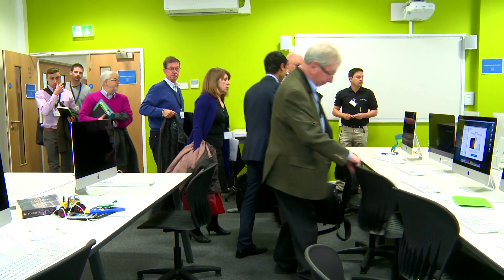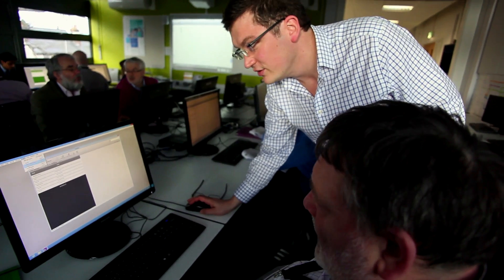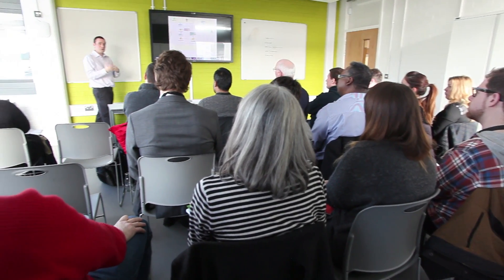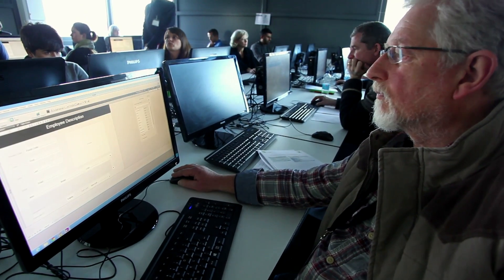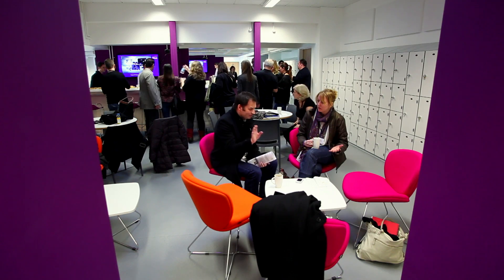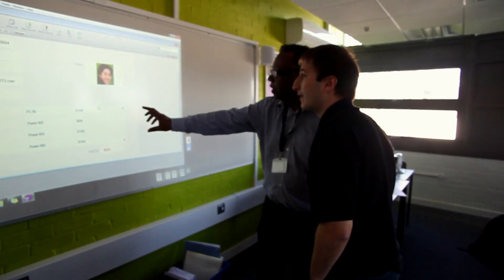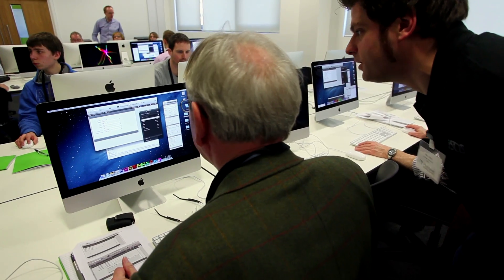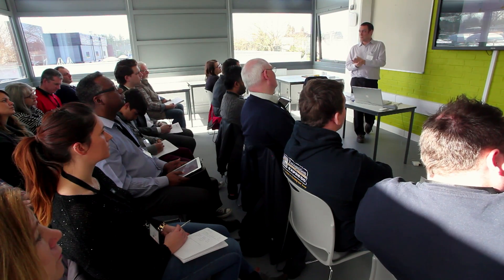Build Custom Apps at a FileMaker Experience Day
Welcome to your FileMaker Experience Day - The place to start learning about the FileMaker Platform and what it can do for you and your business. Tailored to those that are new to FileMaker, you'll start the day with nothing and end it with a functional FileMaker custom app.